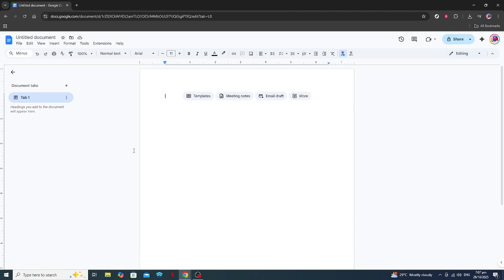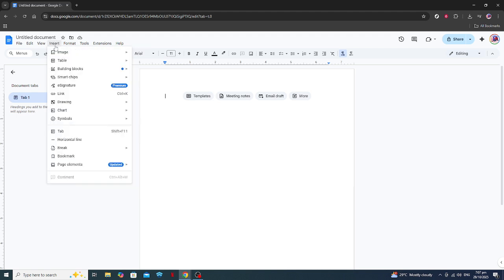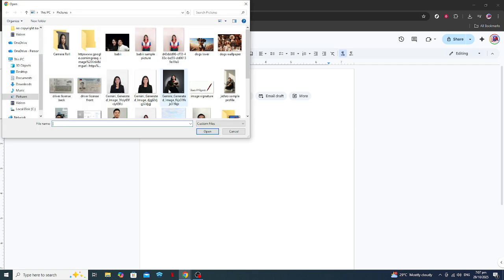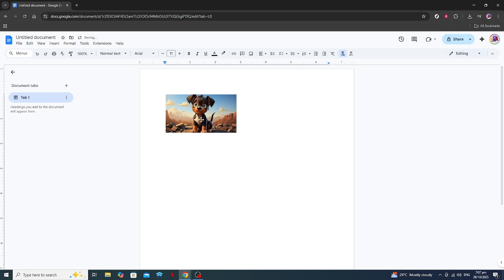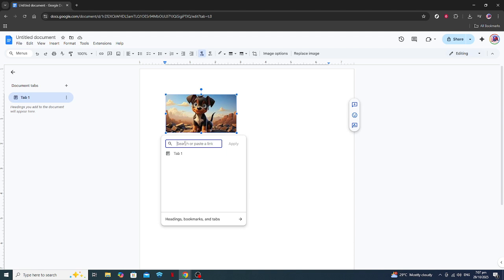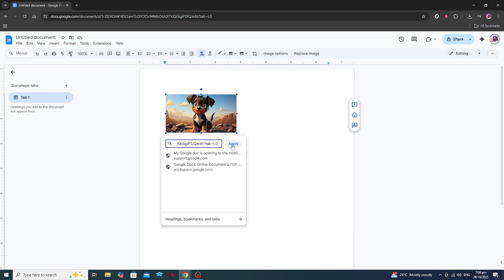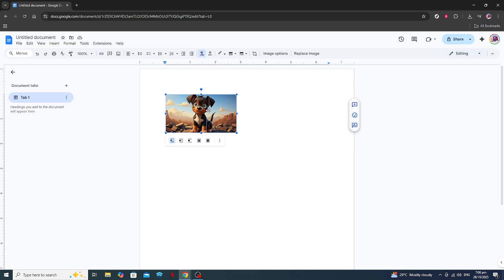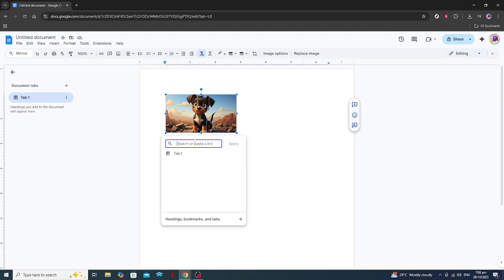How To Make An Image A Link In Google Docs [2025 Guide]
In today's video we cover: google docs tutorial, image link google docs, make image clickable, insert image link, google docs tips, how to link images, hyperlink images google, doc image tutorial, linking images docs, google docs guide, image hyperlink tutorial, document editing tips, productivity in google docs, images in google docs, enhance google docs, google docs editing, document collaboration tips, online document tools

-Google Drive
-Google Meets
-Google Sheets
-Google Chrome
-Google Forms
-Google Gmail